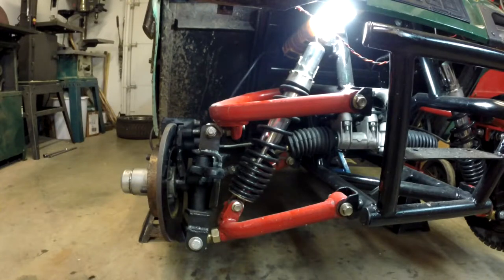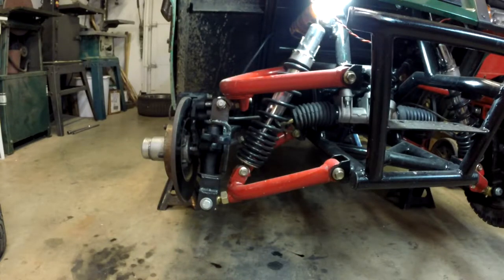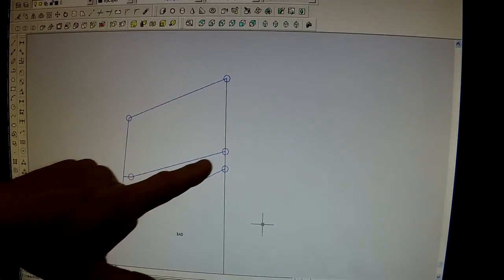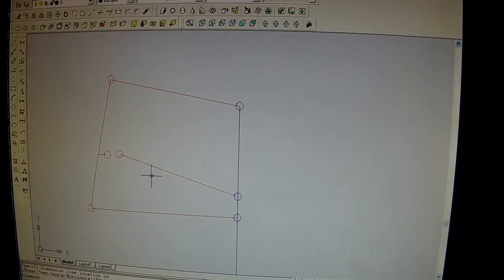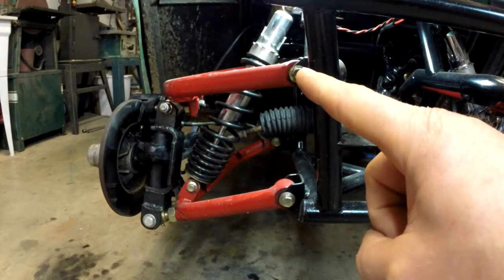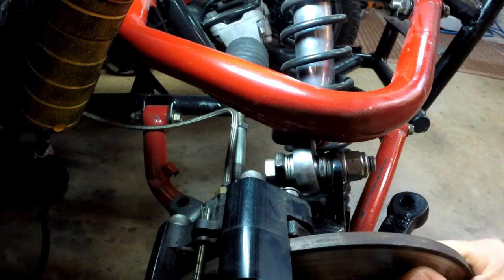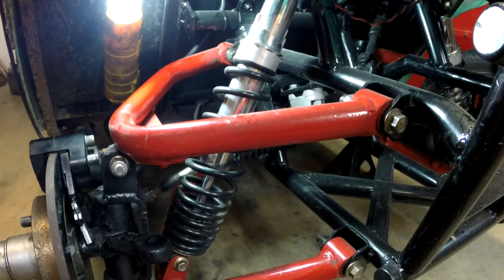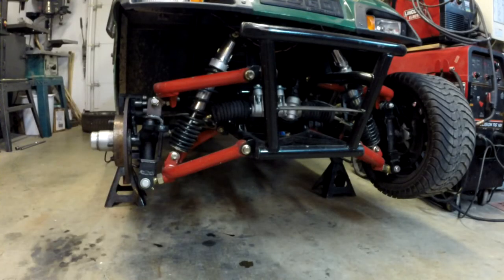Custom Golf Cart Suspension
I describe how I designed my front suspension in this video. The stock EZgo suspension did not work well with the addition of front brakes.  I needed a more robust setup to work with the brakes I added.  I decided that an independent A-arm suspension would be the best.  There was a lot of engineering that I needed to do to get everything to work.  I am very pleased in how it turned out.  I hope this video helps if you are making your own custom suspension.